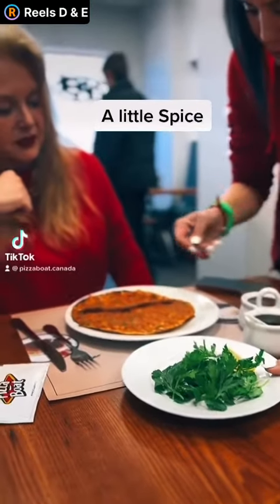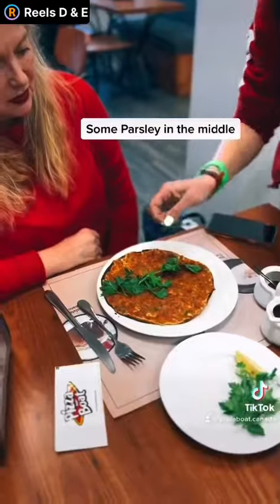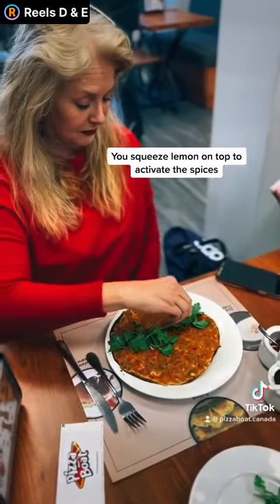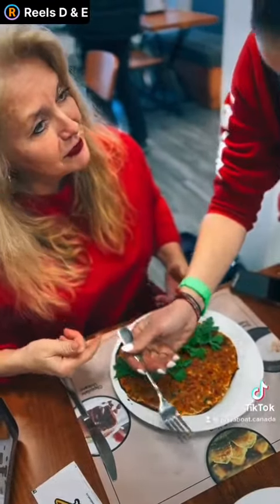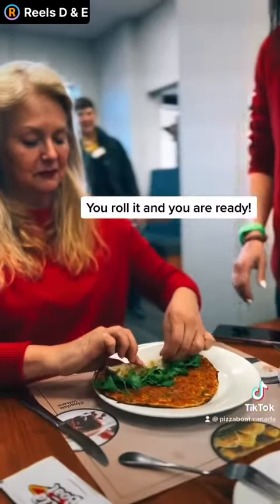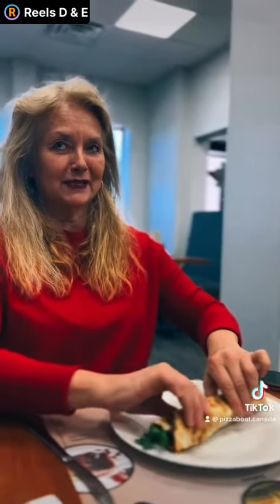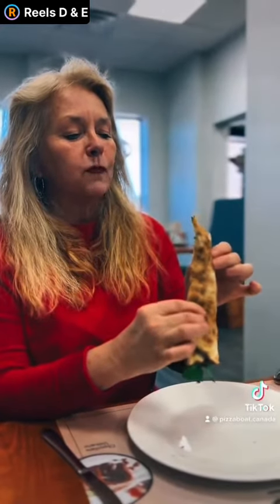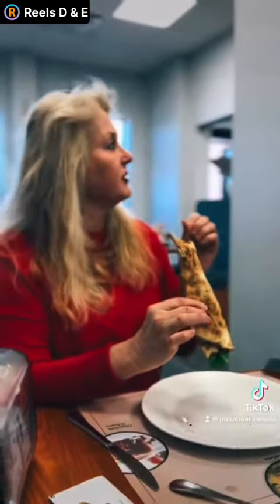Discover Turkish Pizza Right Here In Burlington. Pizza Boat One True Turkish Delight.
Owner and operator Yesim Erkus of Pizza Boat located in Burlington, Ontario shows Susanne how to prepare and enjoy a Turkish Pizza.
Lahmacun or Lahmajo is a flatbread topped with minced meat, minced vegetables, and herbs including onions, garlic, tomatoes, red peppers, and parsley, flavored with spices such as chili pepper and paprika, then baked.